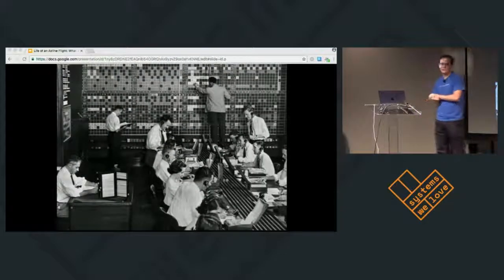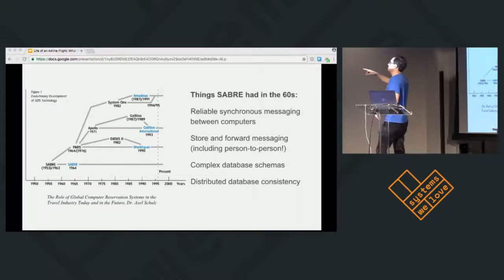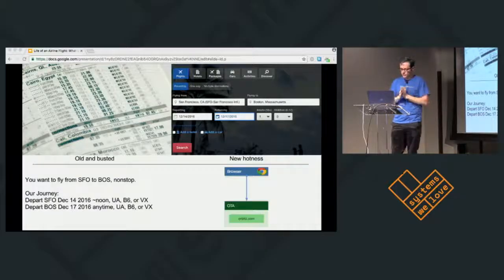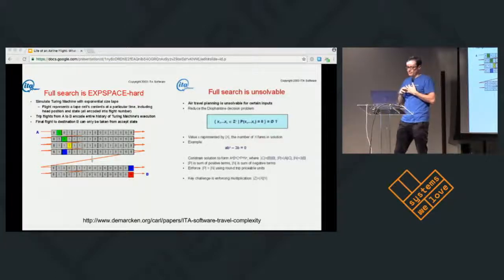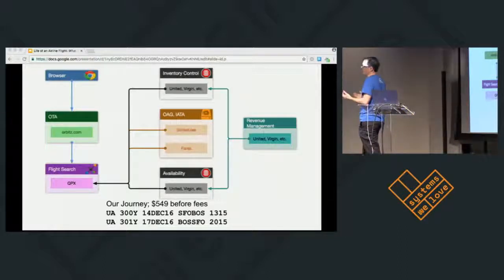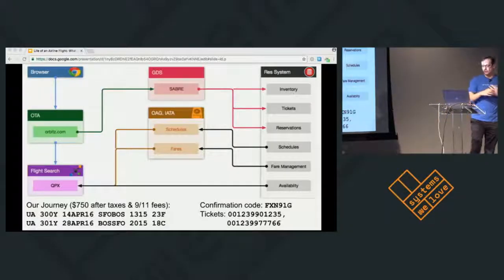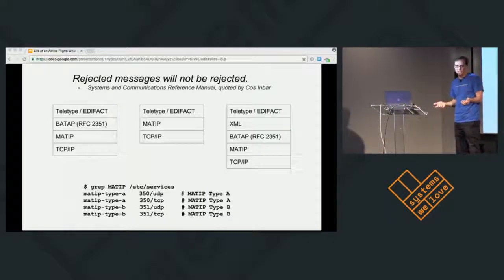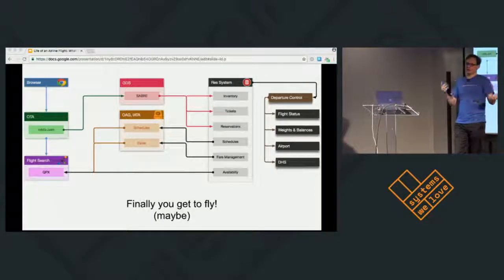Life of an Airline Flight: What Systems Get You From Here to There via the Air -- Adam Fletcher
Talk by Adam Fletcher.

Flying from BOS to SFO? You are interacting with a sophisticated set of systems, from flight search to booking to reservations to departure control, all of which have sit atop software written in the late 1950s. In this talk we'll follow a flight from booking to landing to demonstrate how each of these systems work and interact with each other and with you. We'll see how airline systems were early innovators in reliable distributed transactions, async messaging, store-and-forward networking, and predictable computing cost. We'll show just how complex flight search is (spoiler: incredibly) and why sometimes it is cheaper to fly from BOS to SFO via JNU.

Adam Fletcher built airline reservations system for ITA Software, an airline software company acquired by Google in 2011.